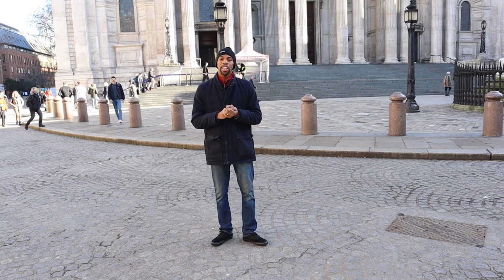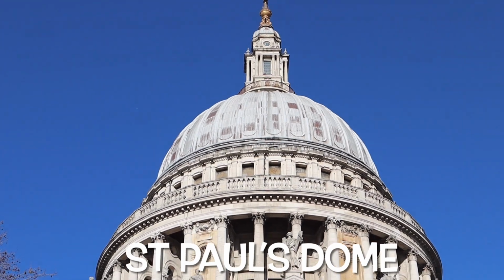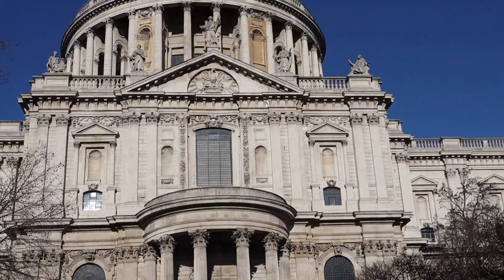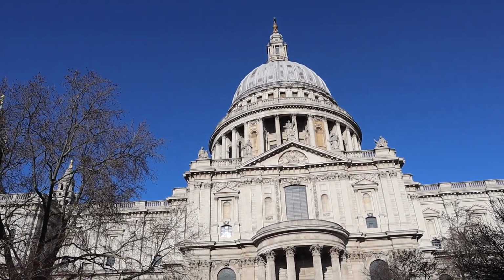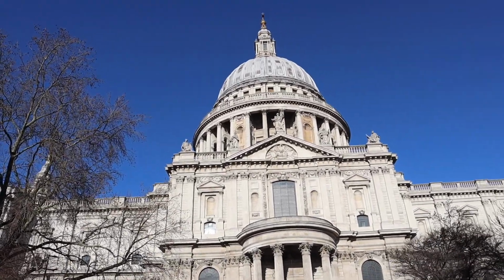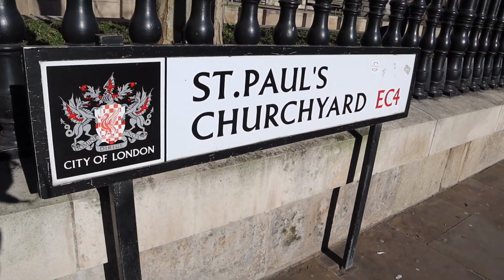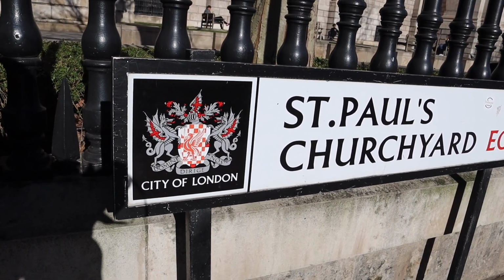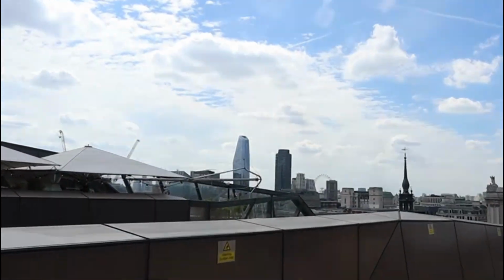Info on St Paul’s Cathedral In The City of London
This building survived 2 world wars, it has been rebuilt 3 times due to fires 🔥. It has an underground 🚊  tube station named after it.  Also no tall buildings 🌇 can be built next to it.

I offer private tours around this landmark where I give more in depth history.